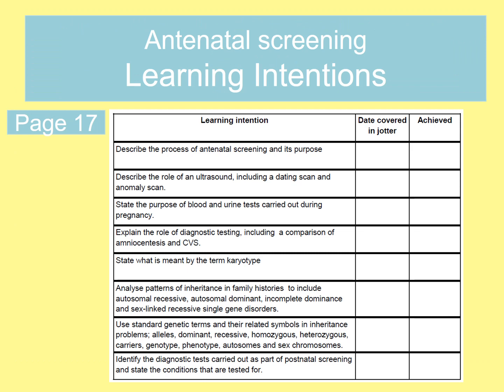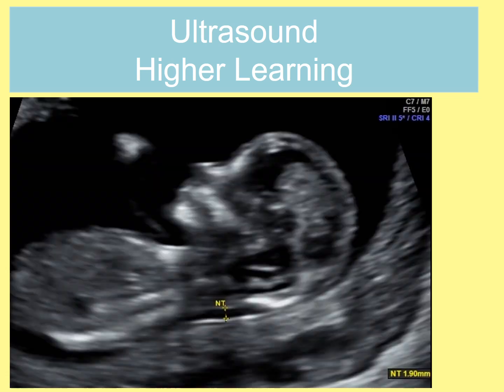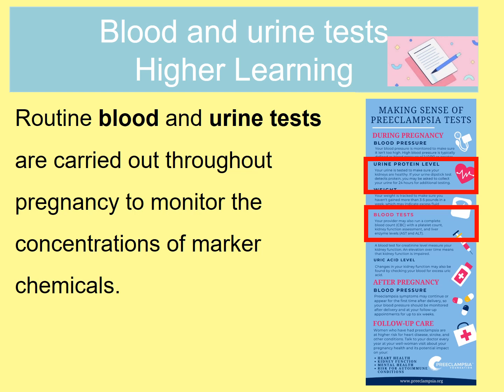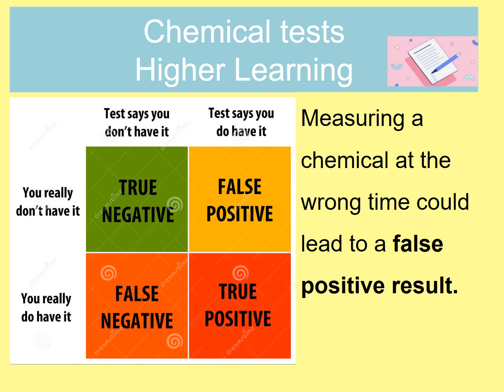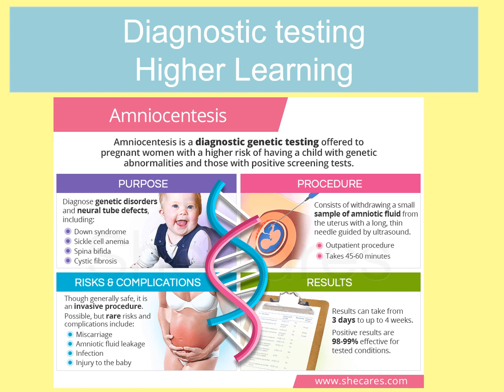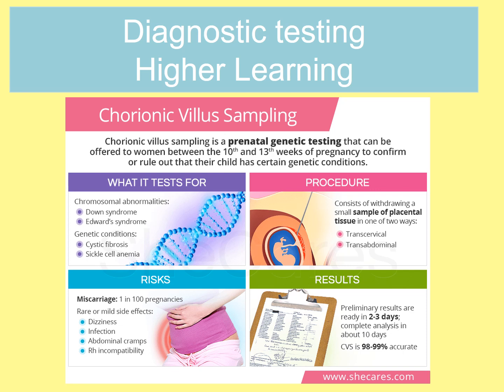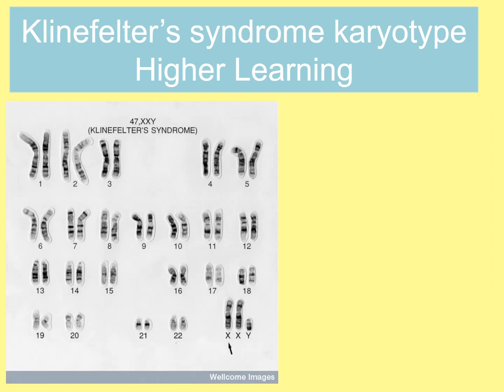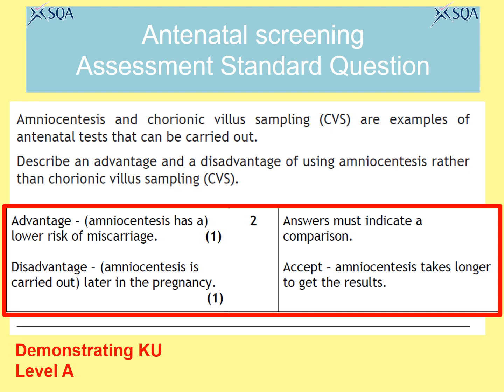HHB 2.4 (i) Antenatal screening